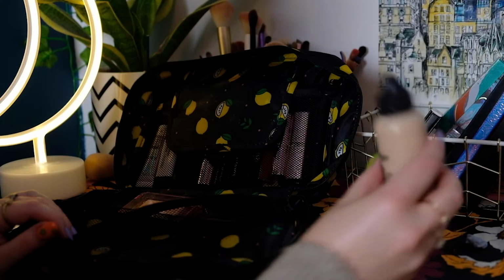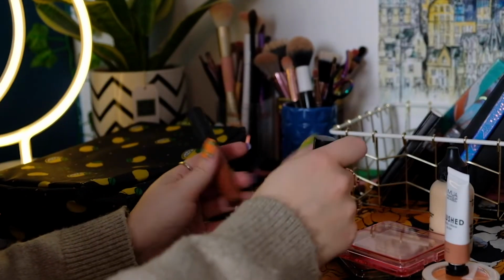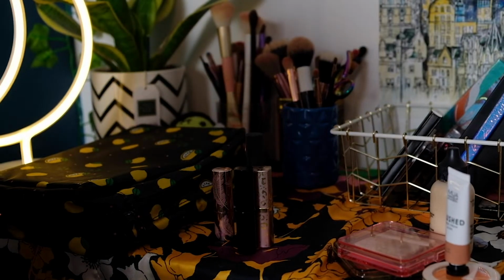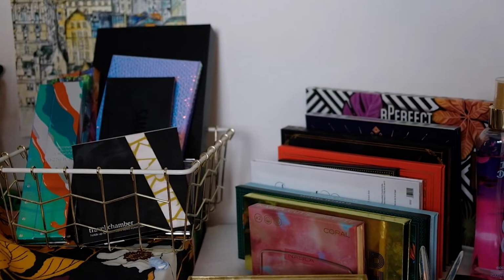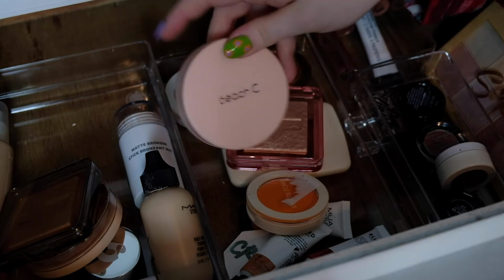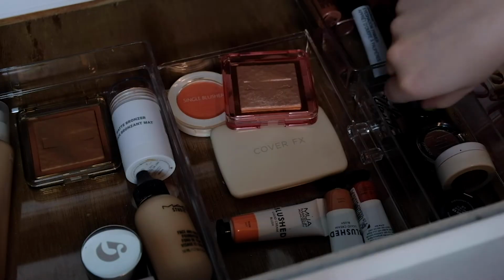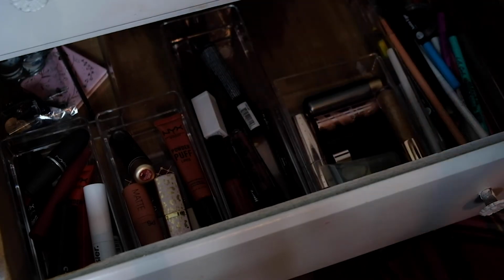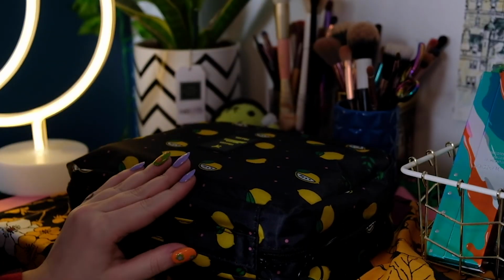bi-weekly makeup bag #3 | kat revell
today is another instalment of my bi-weekly makeup bag series! i am having so much fun doing this and getting some good use out of all my makeup! i hope you enjoy x